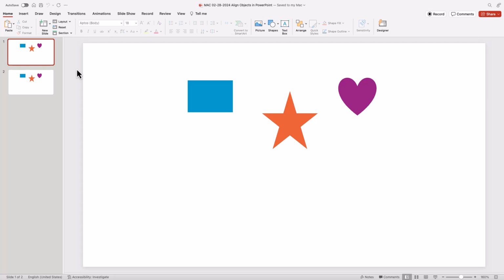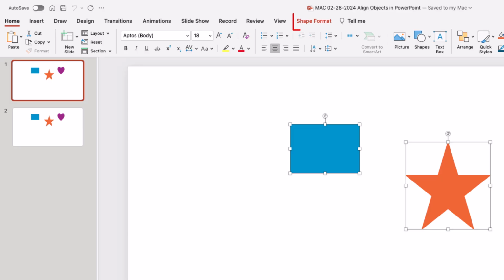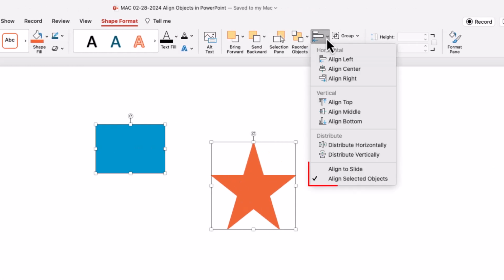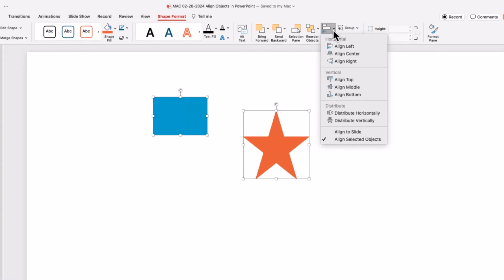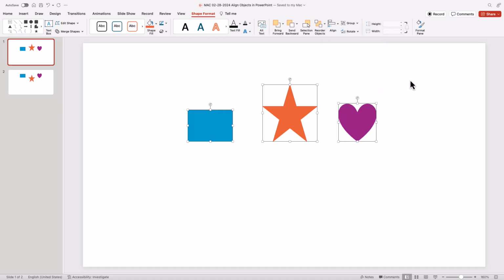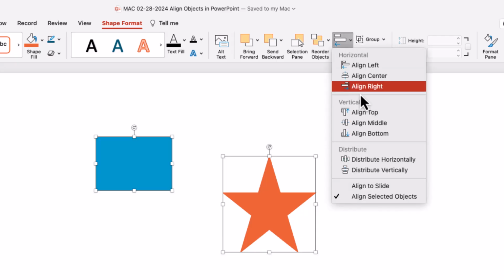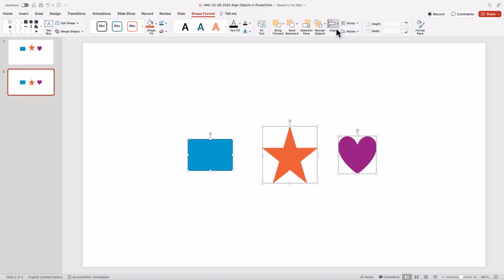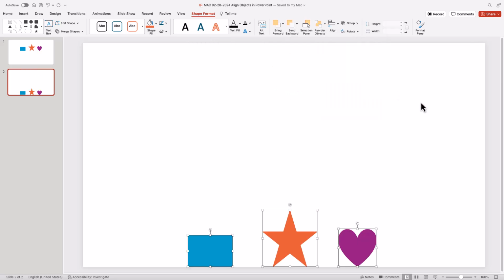How to Align Objects in PowerPoint PC Version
💻MAC Struggling to Line Things Up in PowerPoint?
Your slide is done. The content is solid, but something feels off. It’s not the font. It’s not the colors. It’s that your objects are not perfectly lined up. You nudge one left. Then up. Then down. And before you know it, you're playing tug-of-war with your mouse. If you’ve ever wanted your slides to just look right without the back-and-forth, this 60-second tip shows you a smarter way to line everything up fast.